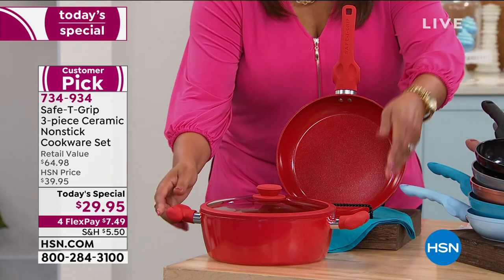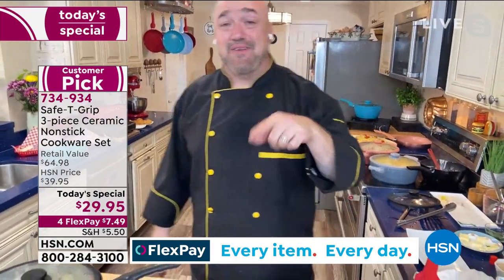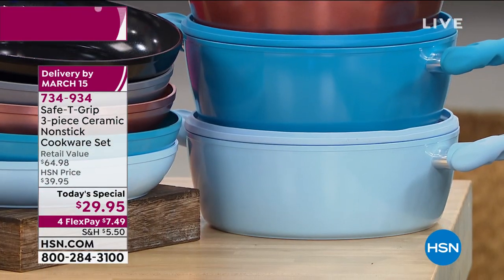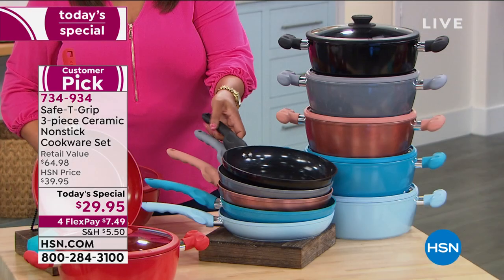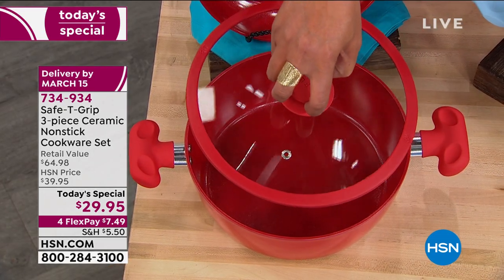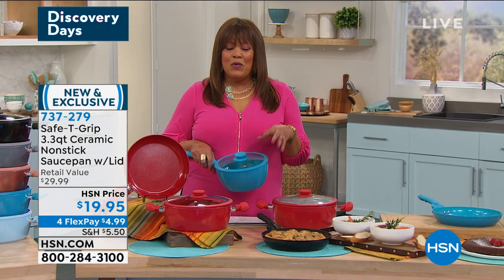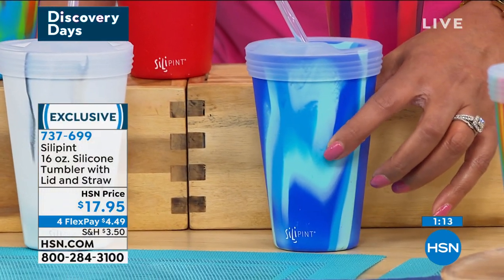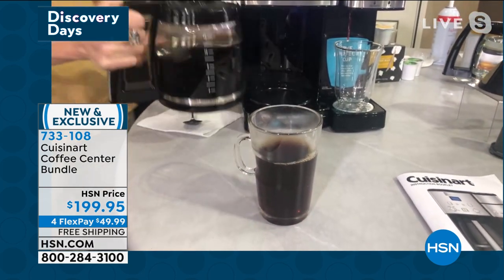HSN | Kitchen Innovations 02.22.2021 - 10 AM